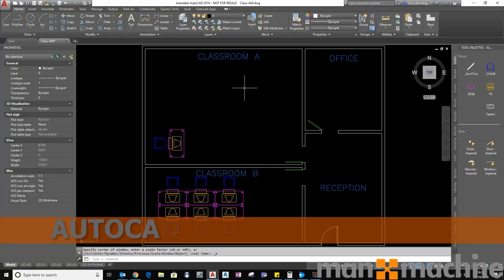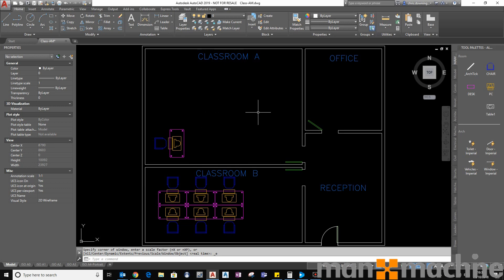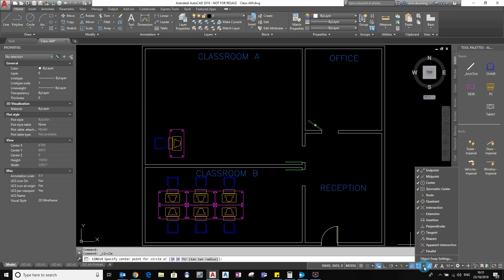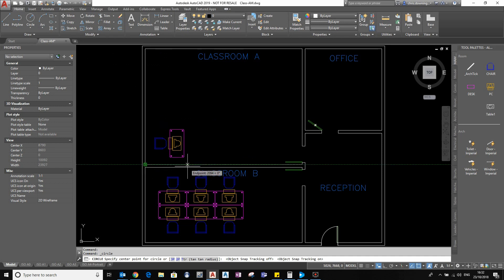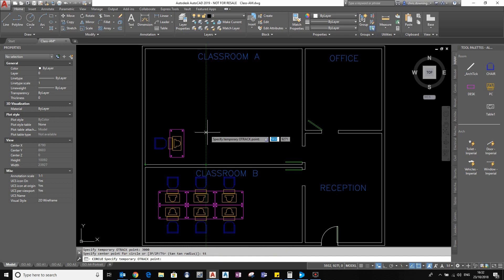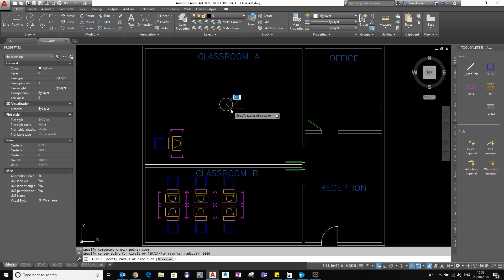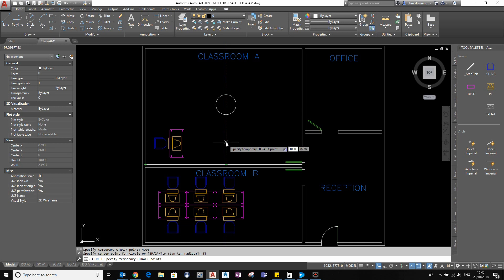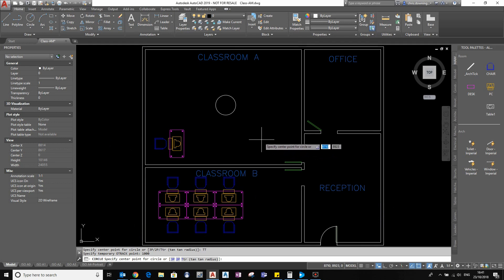AutoCAD Temporary Track Point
Using the temporary track point to create a new point within the drawing to track along a polar angle.